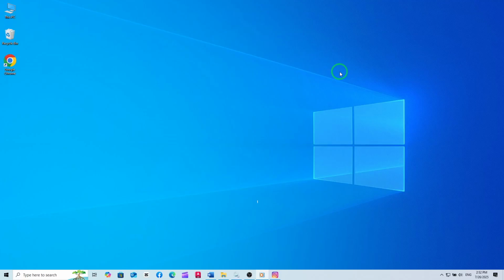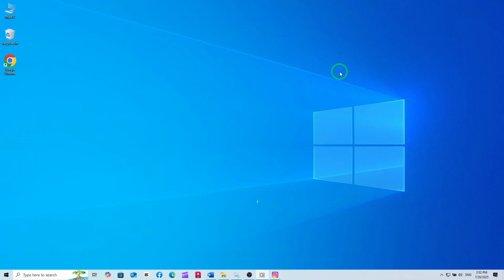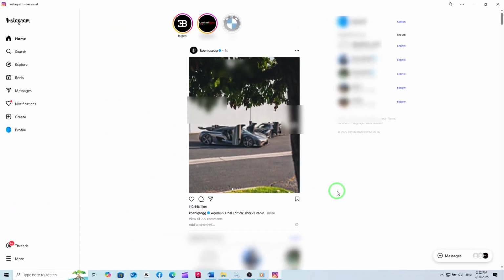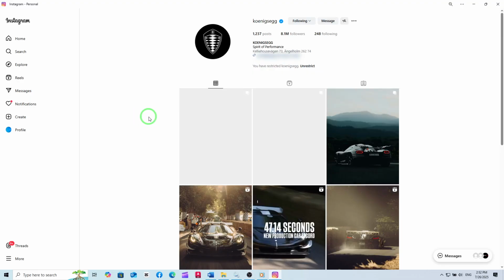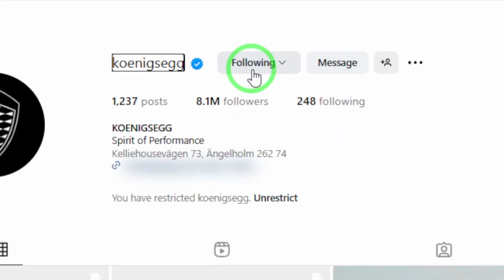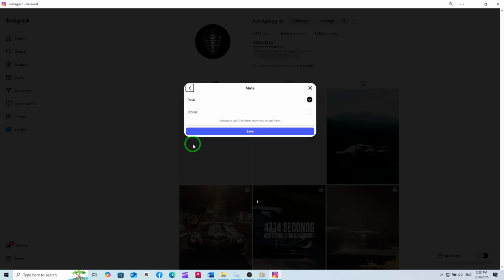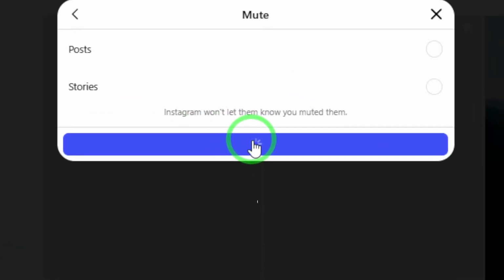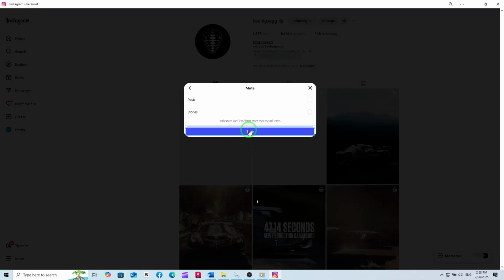How To Unmute An Account Posts On Instagram App On PC (New Update)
Learn how to unmute an account's posts on the Instagram app for PC with the latest update. This step-by-step guide helps you quickly restore posts from accounts you previously muted, ensuring you never miss updates from people you care about.

Follow these steps to unmute posts on Instagram:

1. Open Instagram app

2. Find the account you want to unmute

3. Open the account and click on following

4. Click on Mute

5. Remove Posts, click Save

Master how to regain access to posts from muted accounts with these easy instructions for the updated Instagram PC experience.

Chapters:
00:00 Intro
00:12 Soultion
01:05 Outro